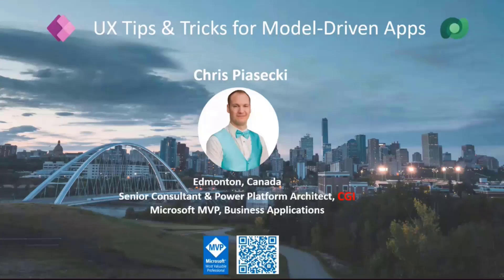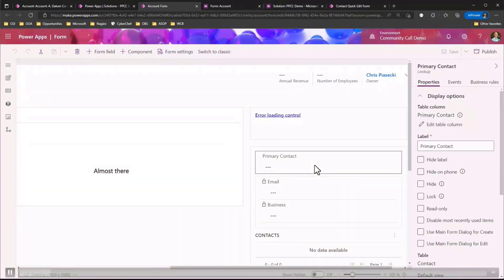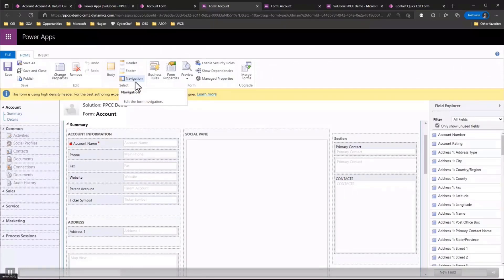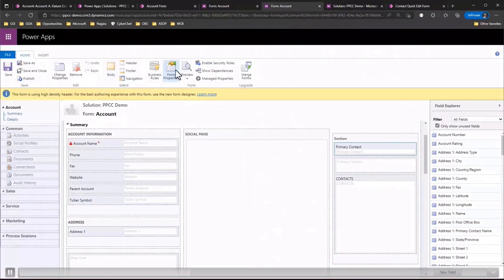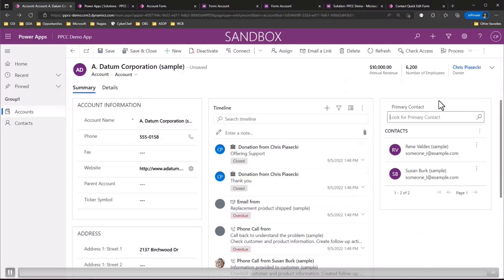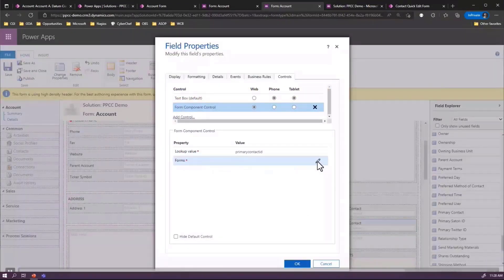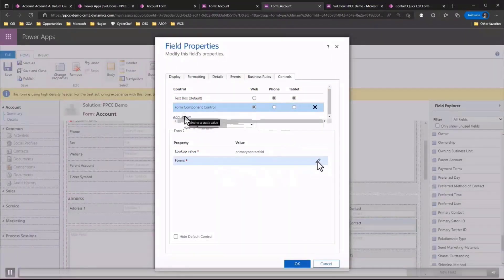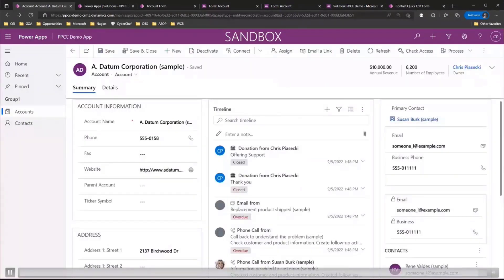UX Tips & Tricks for Model-Driven Power Apps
In this 11-minute citizen developer-focused demo, Chris Piasecki shares ideas on exposing capabilities hidden away in class or user experience.  As classic Power Apps capabilities are making their way to modern Power Apps and Power Apps Designer, here are five configuration tips you can implement today to improve user experience in your model-driven apps. Better user experience meaning – user is not overwhelmed with irrelevant information or UI, or the user can make add/edit information in context rather than exiting app to make updates.  This PnP Community demo is taken from the Microsoft Power Platform community call – September 2022, recorded on September 21, 2022.

Demo Presenter
• Chris Piasecki (CGI)

Supporting materials
• Documentation - Unified and modern Power Apps designer | Unified and modern Power Apps designer - Power Platform Release Plan | Microsoft